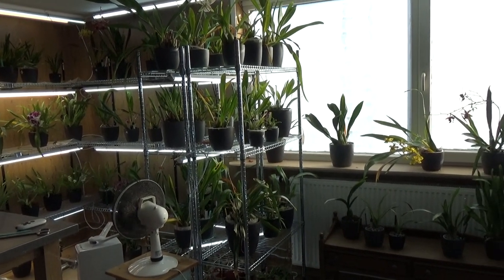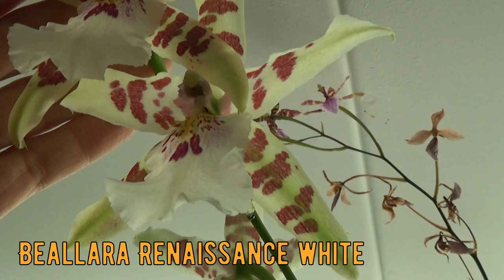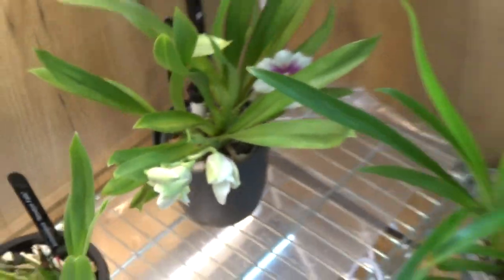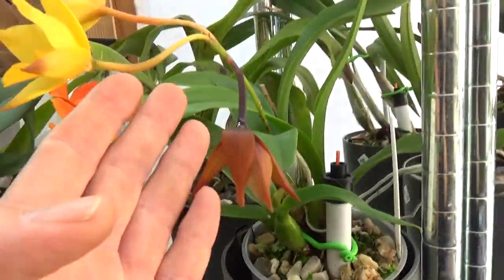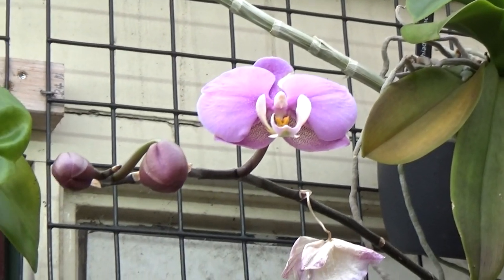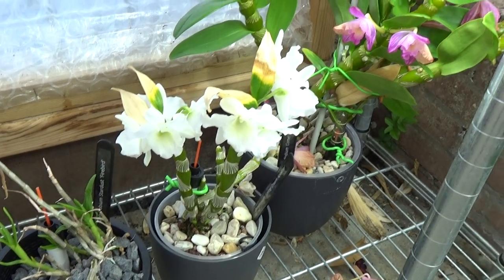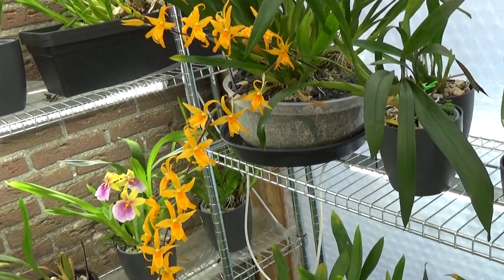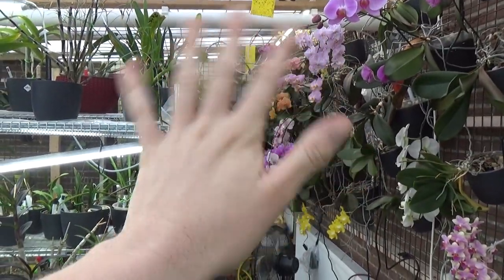Blooming update March 2022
Today a look at all those beautiful blooms! My orchid blooming update for mach 2022!